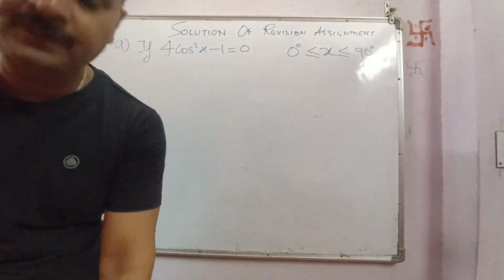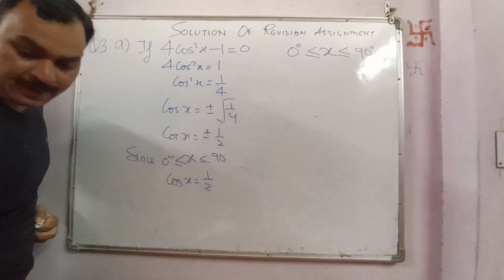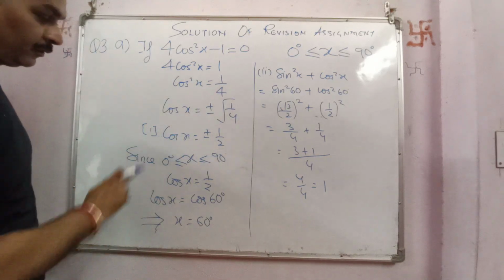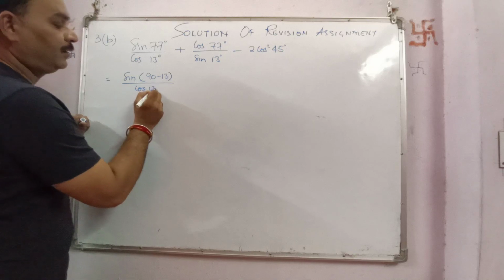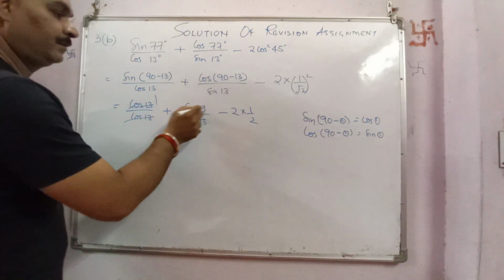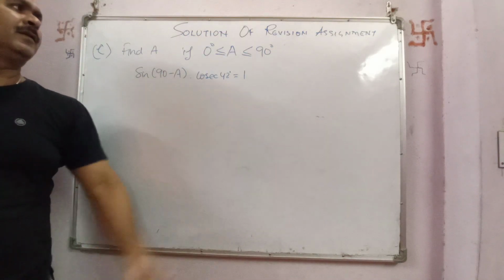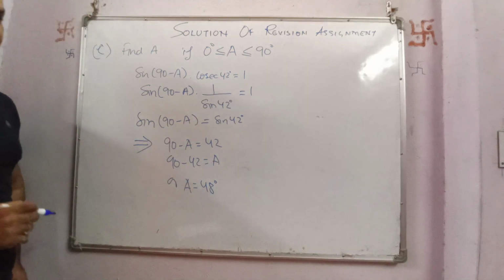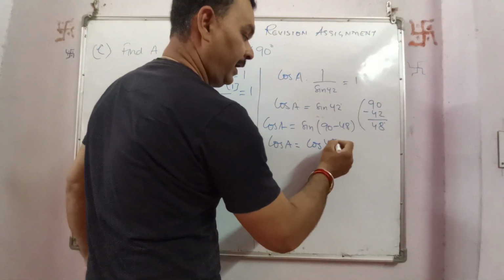Solution Revision Assignment Trigonometry